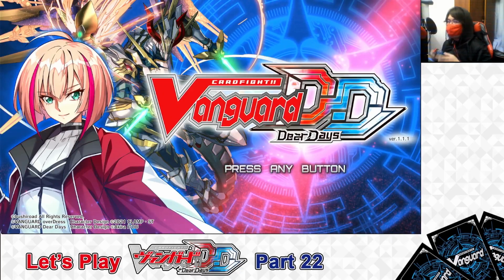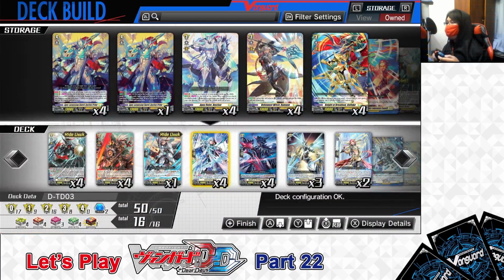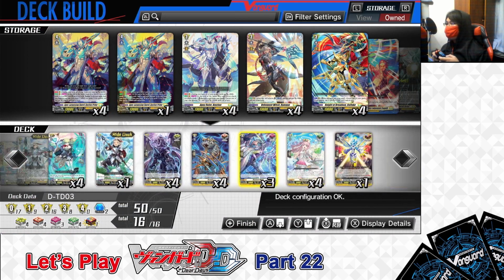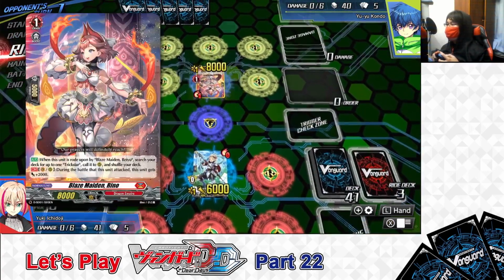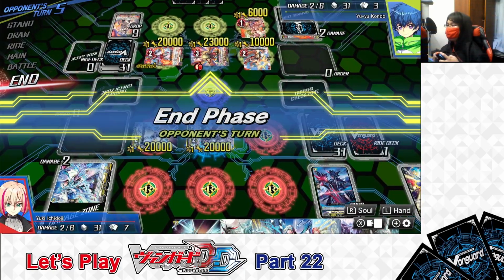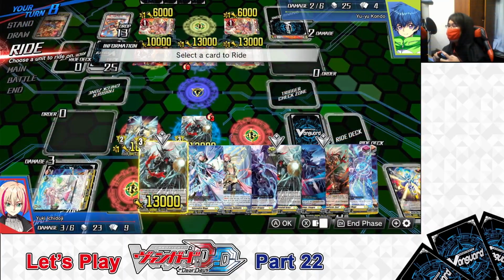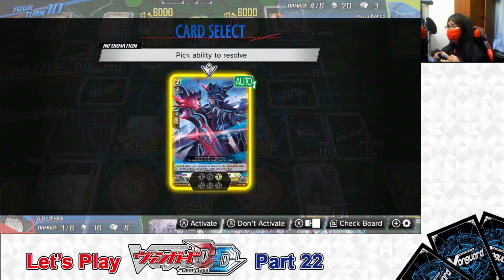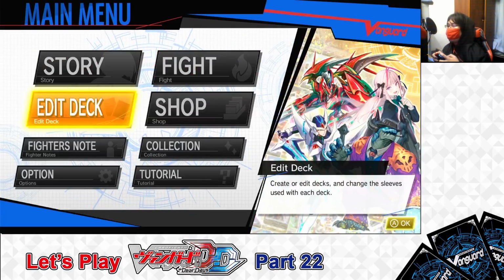Lets Play Cardfight!! Vanguard Dear Days Part 22 D Trial Deck 03: Raika Koshiba -Skyfall Executors-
Hello there. mantaray79 here with another new video from my channel.

This video is Part 22 of my Let's Play Cardfight!! Vanguard Dear Days on the Nintendo Switch.